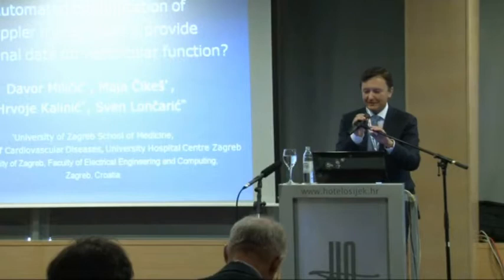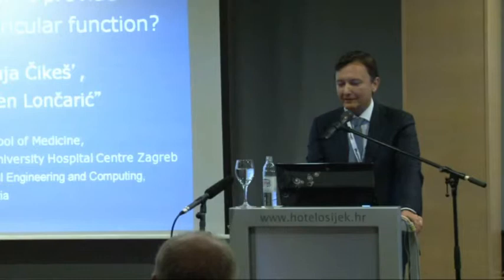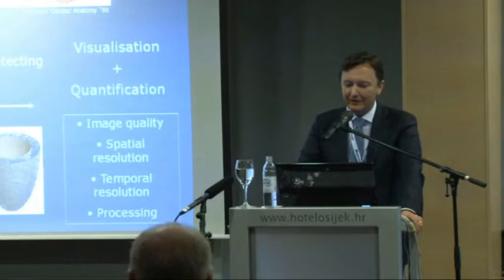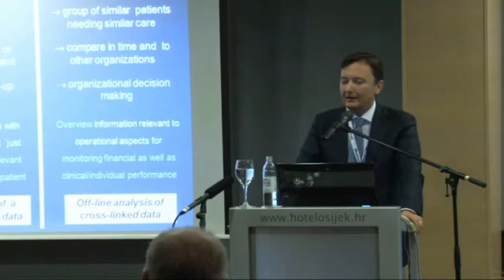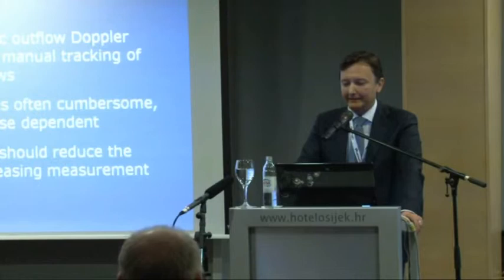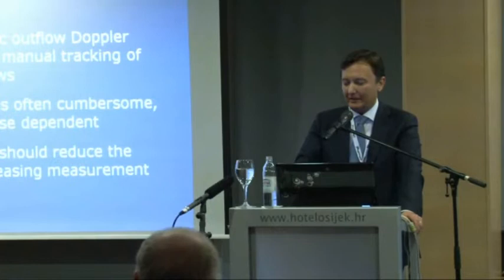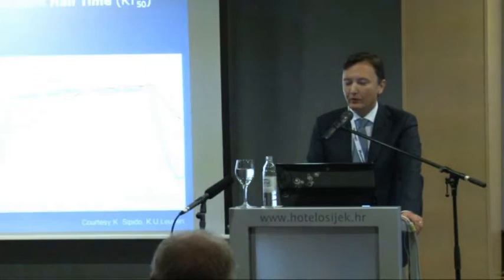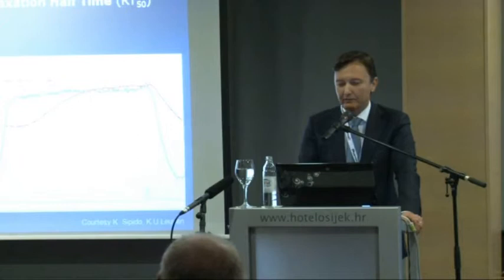Davor Miličić - Automated quantification of doppler traces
Symposium e-CARDIOLOGY 2012 Osijek